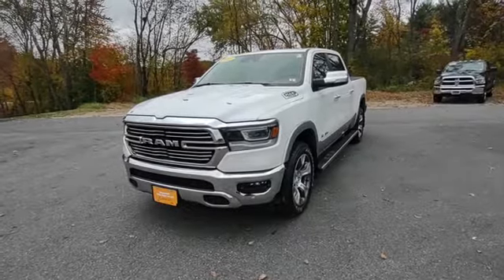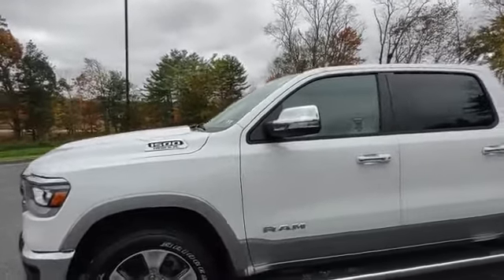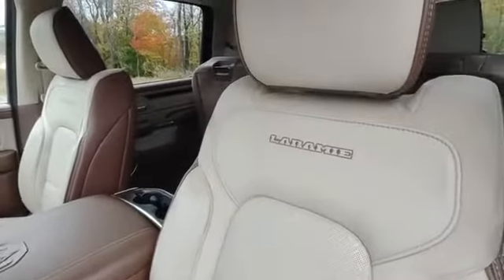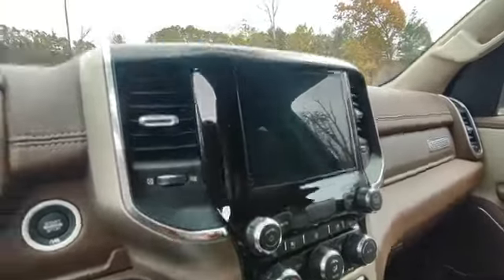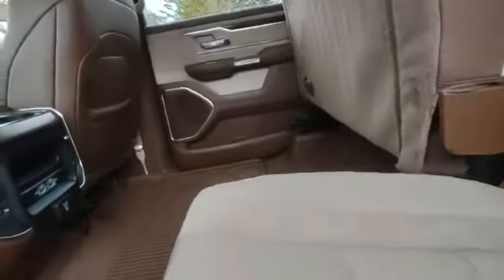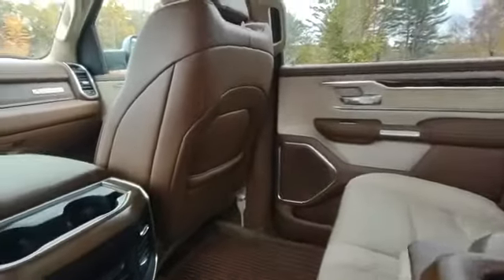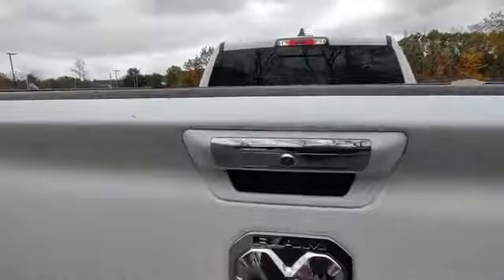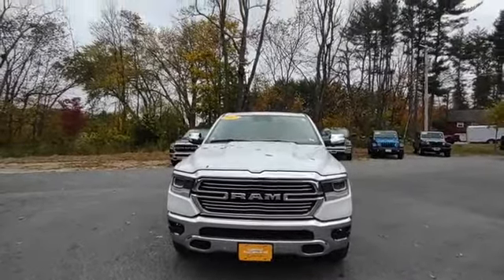78-2478 2021 Ram 1500